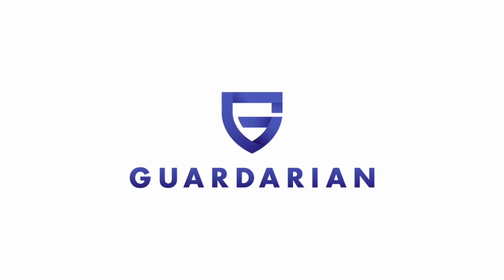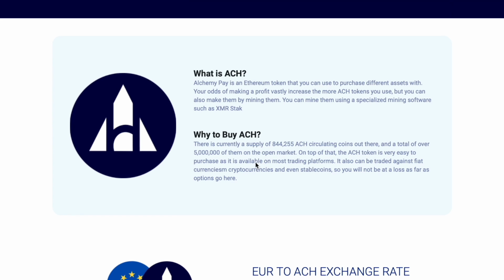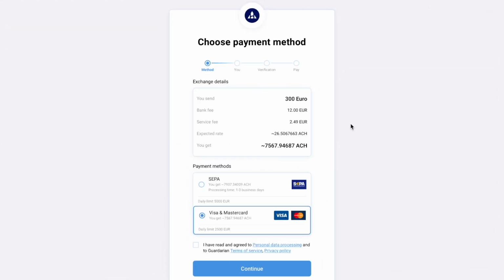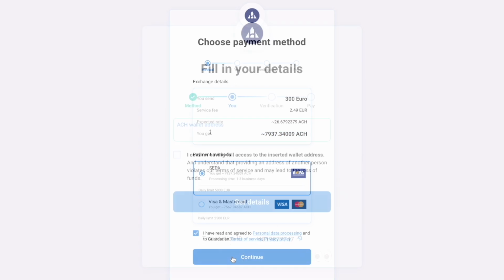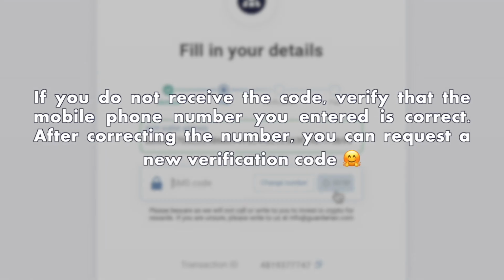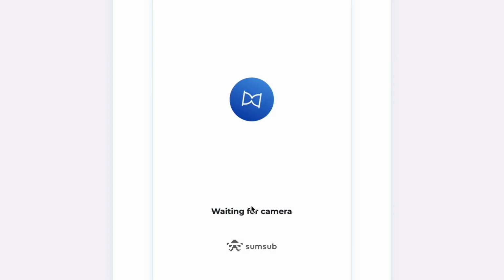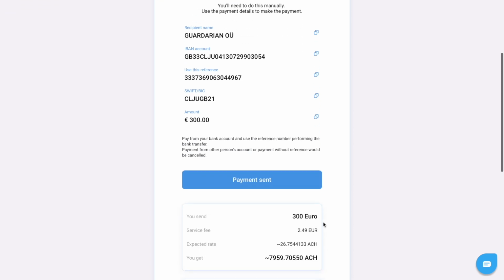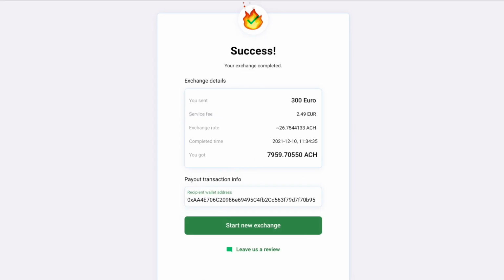How to Buy Alchemy Pay token (ACH) on Guardarian.com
In this tutorial, you will learn How to Buy

Timecodes:
00:00 - Introduction
00:23 - Enter the amount you'd like to exchange
00:41 - Payment Method & Exchange details
00:55 - Fill in details
01:19 - Verification Check
01:44 - Performing the payment
01:56 - Your exchange completed 🥳